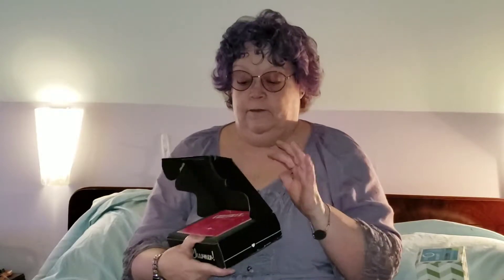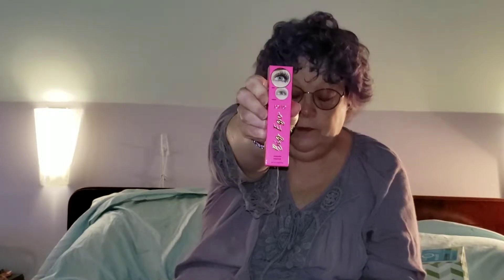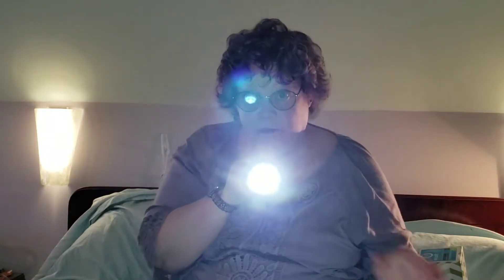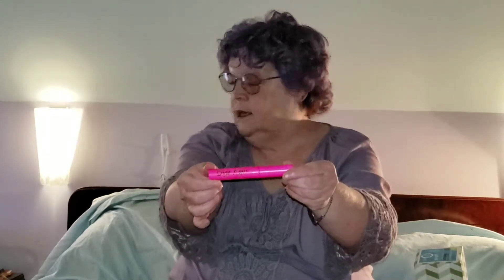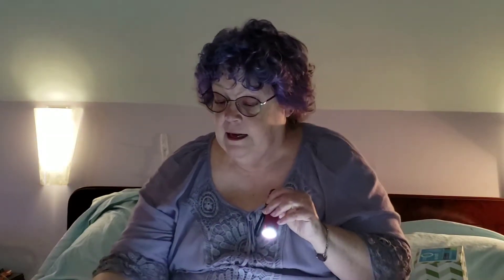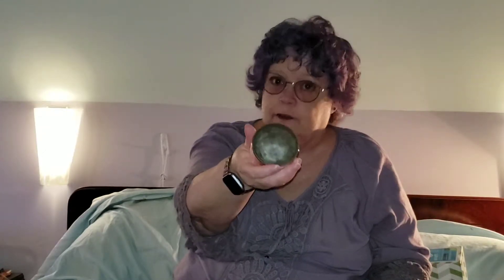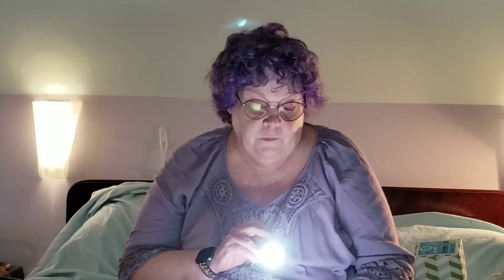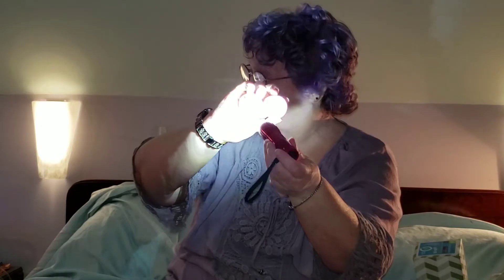August, 2019 Boxy Charm unboxing.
Here is my August 2019  BoxyCharm unboxing.   I have to say, this is probably the happiest I have been with a box in a long time.  There are things that I will not be using because they're shimmery, but we did not get a palette which makes me very happy and we got some really nice things.  Although, if this is the same hydro mist powder that Becca came out with a few years ago, within 2 or 3 months you're not gonna get that wonderful feeling because the water evaporates.  Other than that quite happy